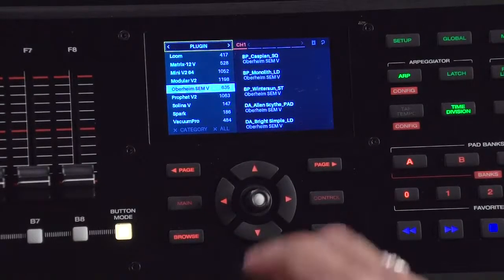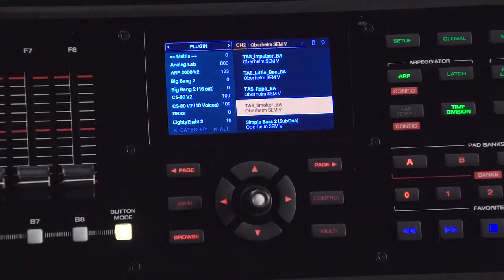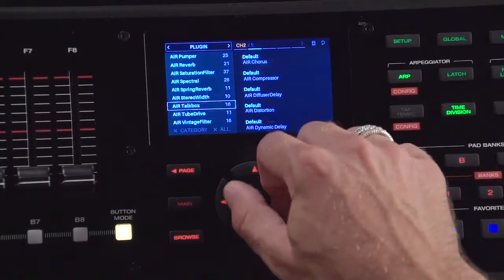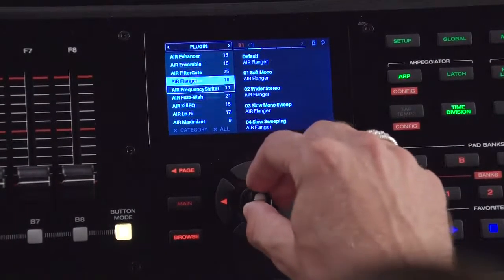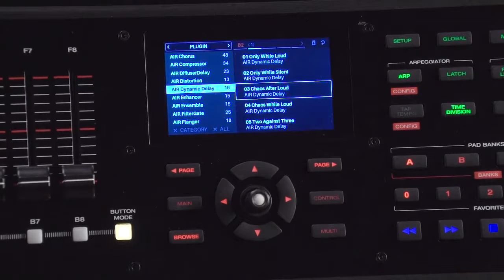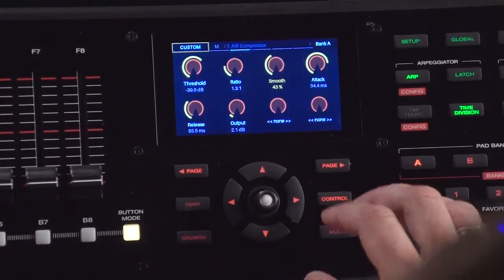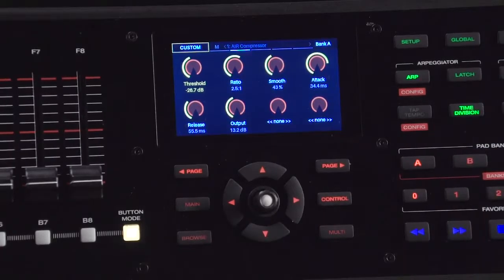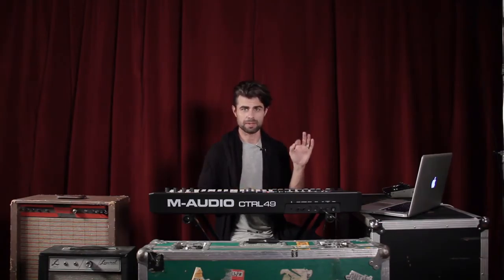CTRL49 Creating Patches, Multis and FX Stacks 2 of 5 1